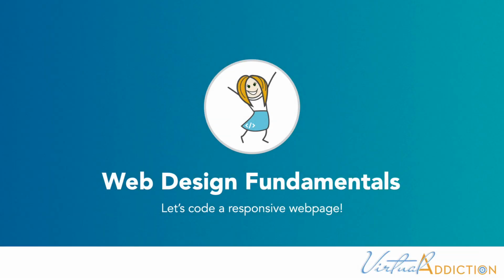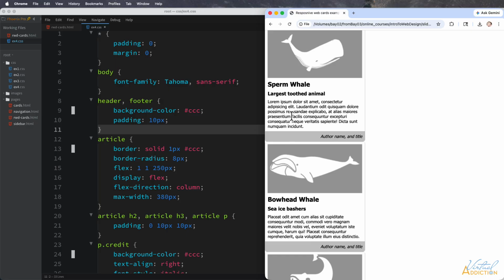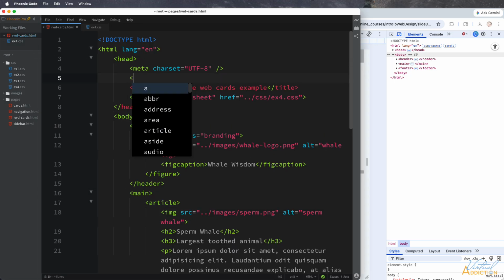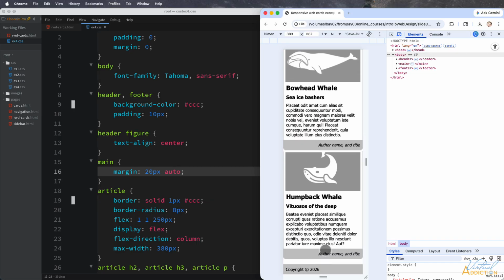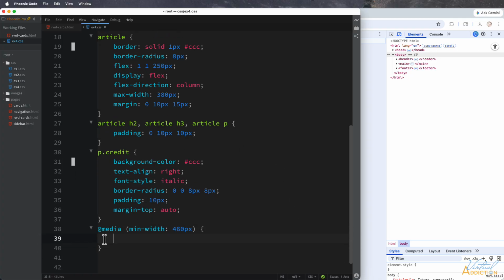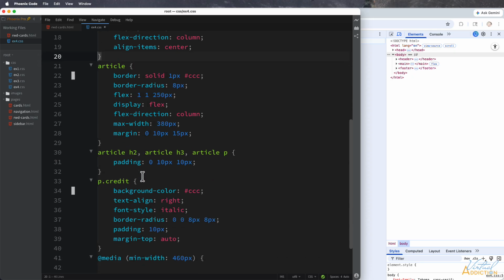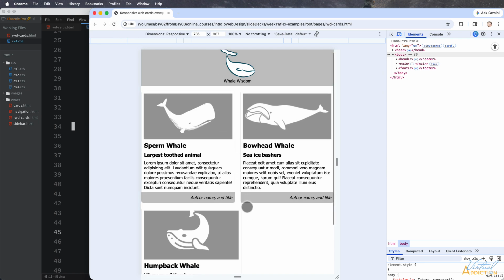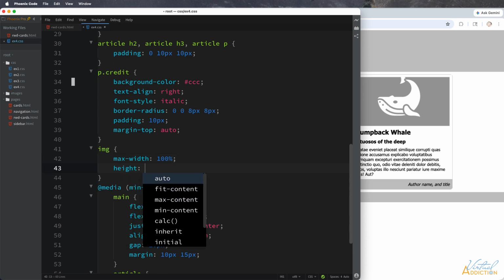Let's code a responsive webpage! (Mobile First) | Meta Viewport, Flexbox & Media Queries Explained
In this tutorial, you’ll learn how to build a fully responsive web page from scratch using the mobile-first approach. We walk through essential concepts like the meta viewport tag, flexible media, and media query breakpoints, then apply them step-by-step using real HTML and CSS. You’ll also learn how to use Flexbox for layout, test responsiveness with browser developer tools, and optimize your design for mobile, tablet, and desktop screens. Perfect for beginners looking to master responsive web design!